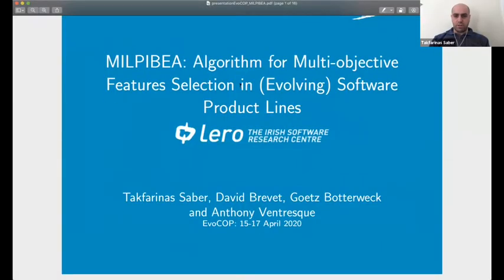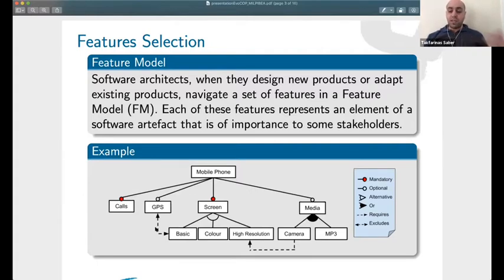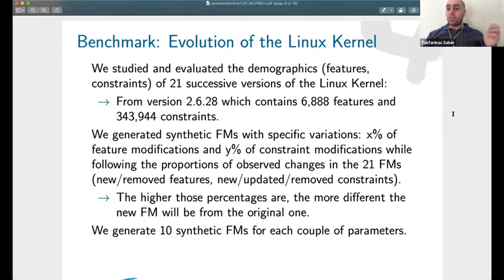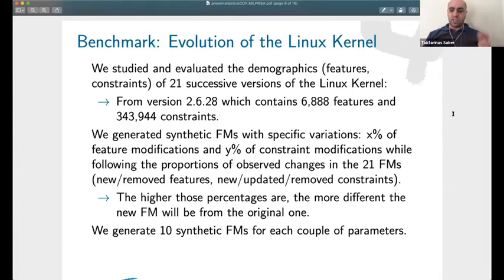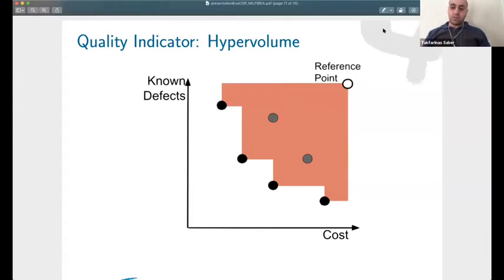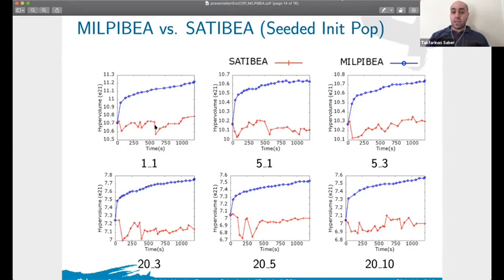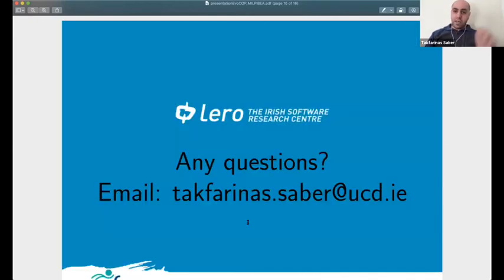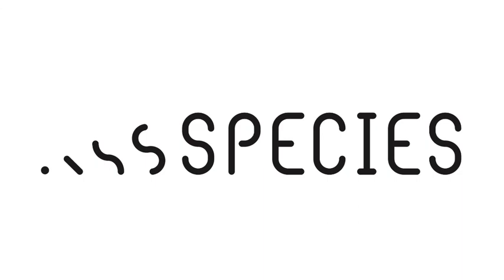Takfarinas Saber - MILPIBEA: Algorithm for MO Features Selection in (Evolving)Software Product Lines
AUTHORS: Takfarinas Saber, David Brevet, Goetz Botterweck and Anthony Ventresque
PAPER TITLE: MILPIBEA: Algorithm for Multi-objective Features Selection in (Evolving) Software Product Lines
SESSION CHAIRS: Luis Paquete and Christine Zarges

ABSTRACT. Software Product Lines Engineering (SPLE) proposes techniques to model, create and improve groups of related software systems in a systematic way, with different alternatives formally expressed, e.g., as Feature Models. Selecting the ‘best’ software system(s) turns into a problem of improving the quality of selected subsets of software features (components) from feature models, or as it is widely known, Feature Configuration. When there are different independent dimensions to assess how good a software product is, the problem becomes even more challenging – it is then called multi-objective optimisation. Another big issue for software systems is evolution where software components change. This is common in the industry but, as far as we know, there is no algorithm designed to the particular case of multi-objective optimisation of evolving software product lines. In this paper we present MILPIBEA, a novel hybrid algorithm which combines the scalability of a genetic algorithm (IBEA) with the accuracy of a mixed-integer linear programming solver (IBM ILOG CPLEX). We also study the behaviour of our solution (MILPIBEA) in contrast with the state-of-the-art in static software product lines (SATIBEA). We demonstrate that MILPIBEA is 42% better than SATIBEA on average, especially for the most challenging problem instances, and that MILPIBEA is the one that continues to improve the quality of the solutions when SATIBEA plateau (in the evolving context).